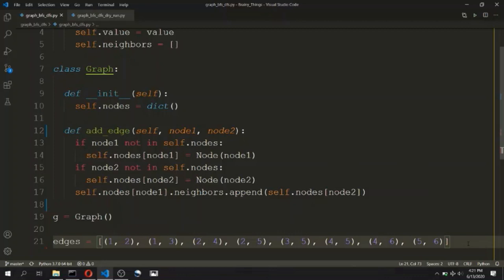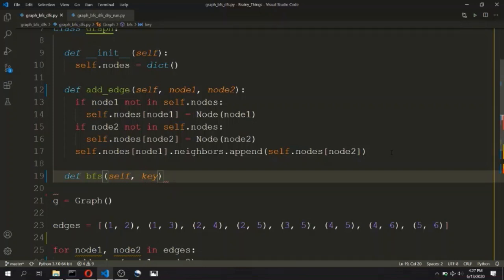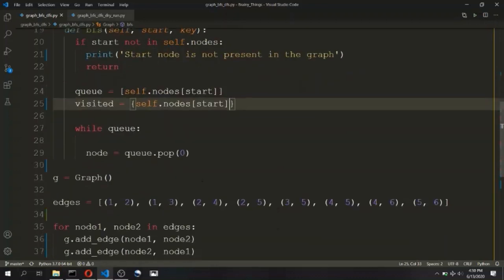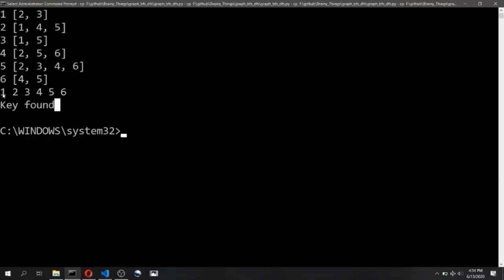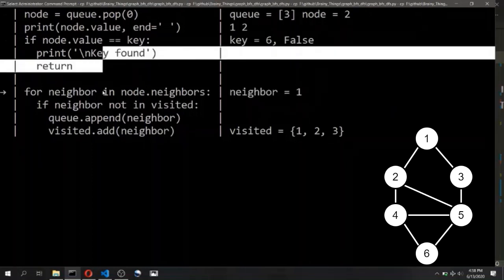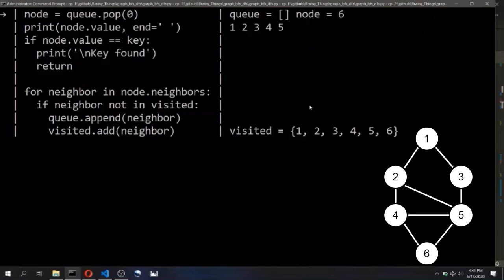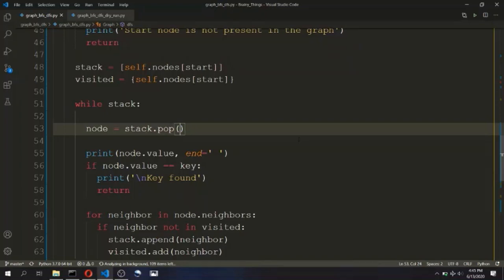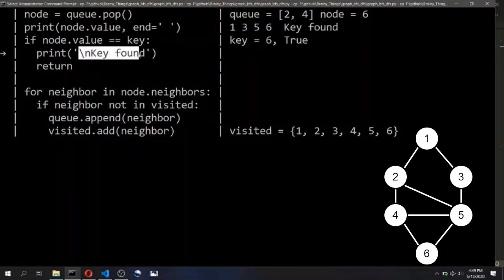Graph Data Structure | Breadth First Search | BFS | Depth First Search | DFS | Graph Algorithms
► bfs
► depth first search
► dfs
► graph algorithms
► graph data structure in python
► graph data structure tutorial
► graph data structure using python
► breadth first search algorithm
► breadth first search python
► bfs and dfs
► bfs algorithm
► bfs and dfs algorithm
► bfs in python
► bfs in graph
► depth first search algorithm
► depth first search python
► depth first search graph
► dfs and bfs algorithm
► dfs algorithm
► dfs and bfs

• Timestamps
00:00 Introduction
00:47 Graph Data Structure Code
09:56 Breadth First Search Code
25:41 Depth First Search Code